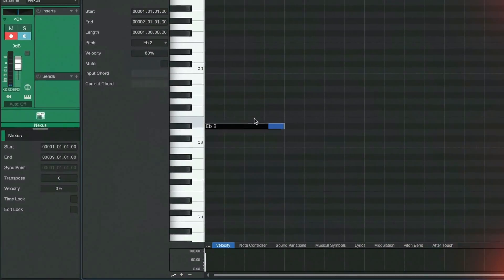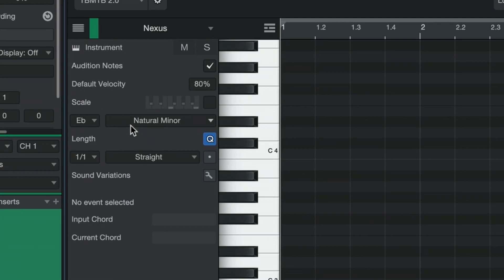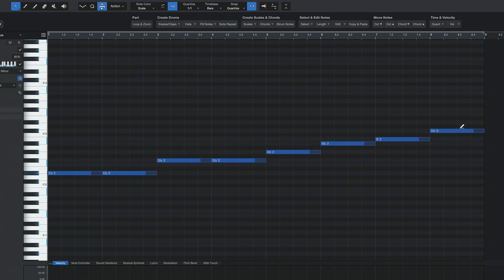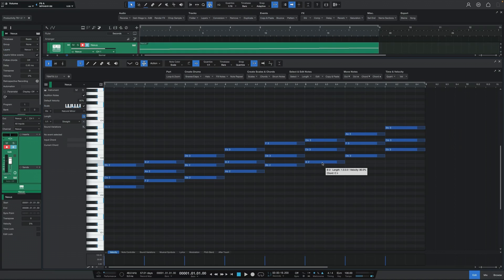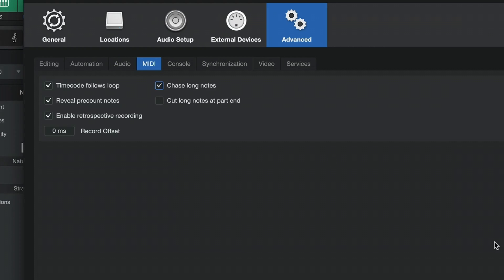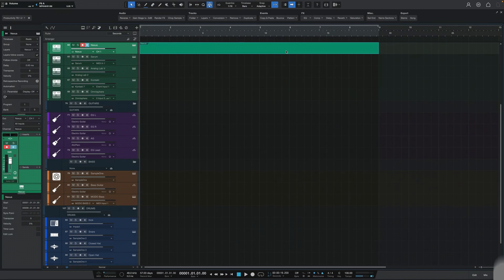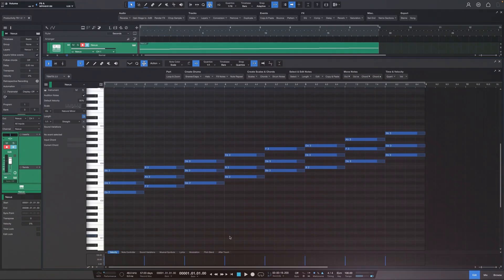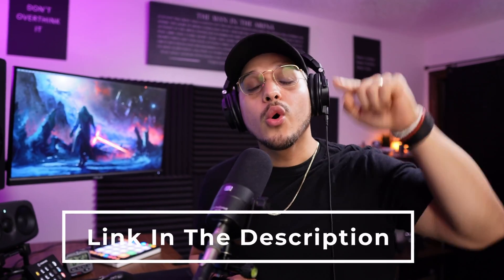How to Effortlessly Create Chord Progressions in Studio One with No Theory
⏰ Timestamps:
0:00 | Intro
0:28 | Slow Method (free)
7:41 | Lightening Fast Method (paid)

Studio One is an incredibly powerful DAW with a ton of features to help you make music, and in this video, I want to show you how you can leverage its native features to help you create entire MIDI chords and chord progressions with ease.